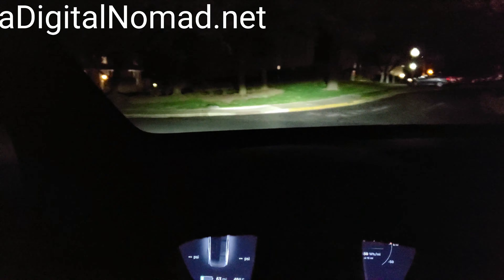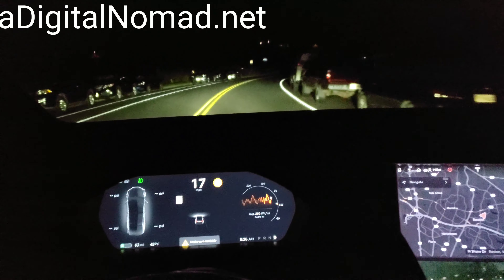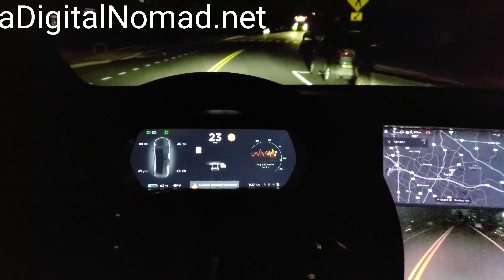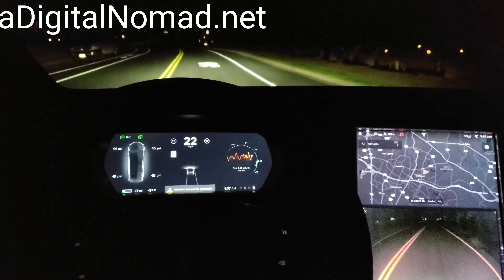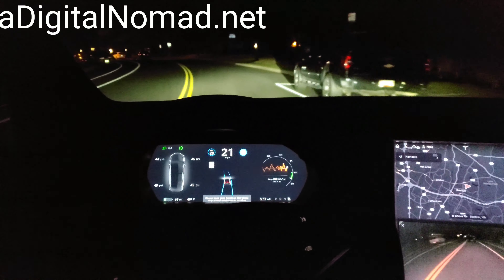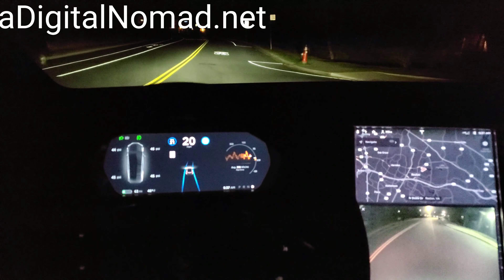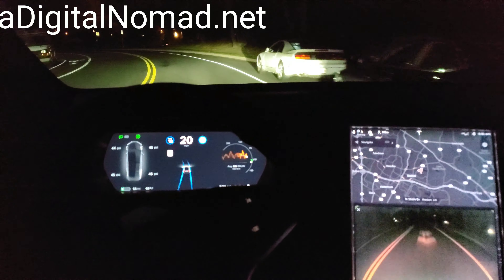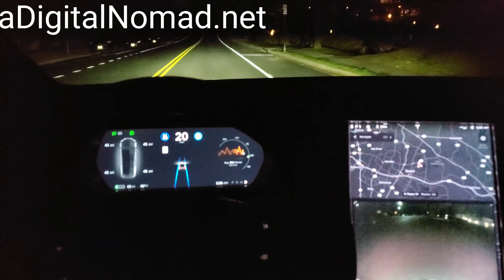TESLA AP2 Self Driving ACCURACY TEST 2019.8.3 | Video 124